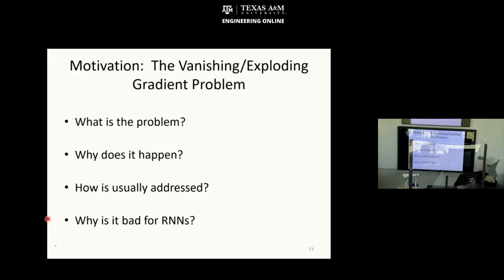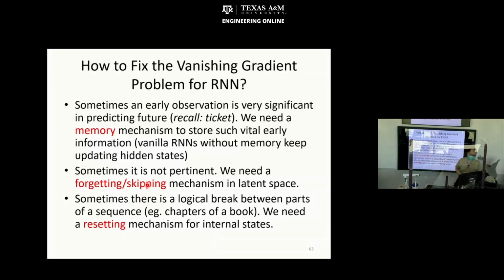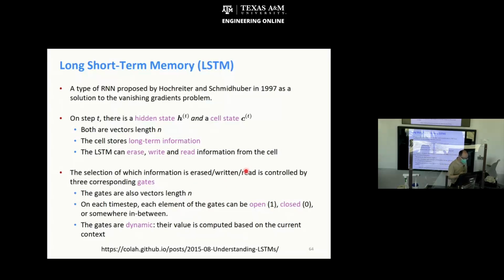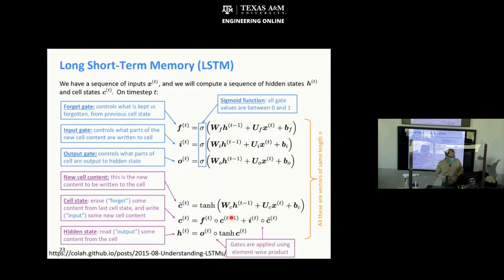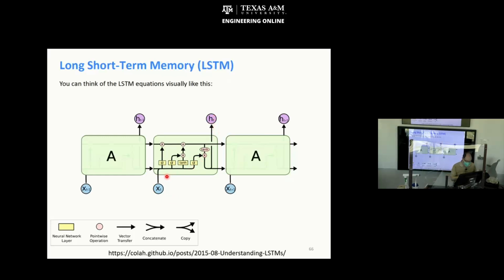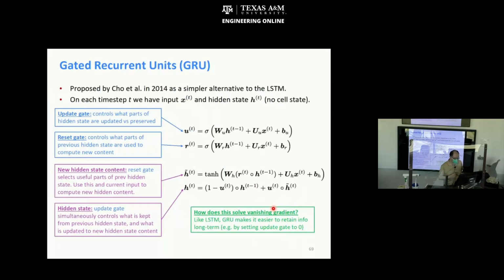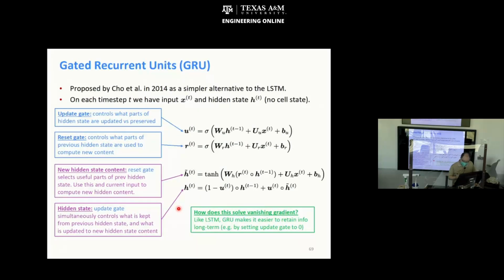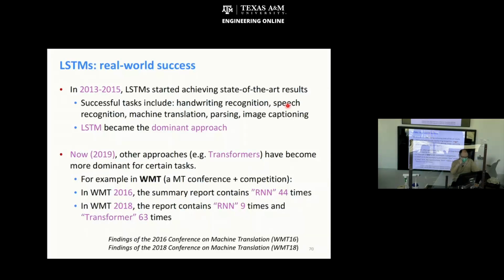From Bioinformatics to AI: 20.3 Modern RNNs - LSTM & GRU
Synopsis:  We last discussed a problem that Recurrent Neural Networks (RNNs) face called the vanishing gradient problem: What is the problem? Why does it happen? Why is it bad for RNNs?  And how could it be mitigated?  Today we follow up with how the vanishing gradient problem is addressed in modern RNNs such as LSTM and GRU through neural network architectures.